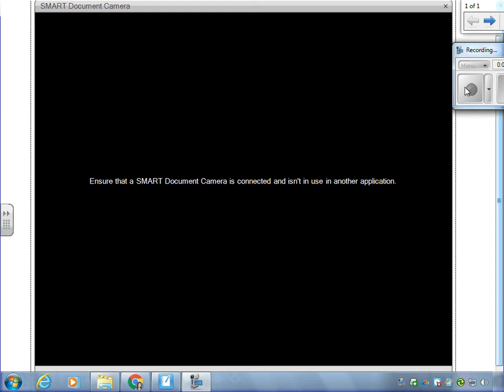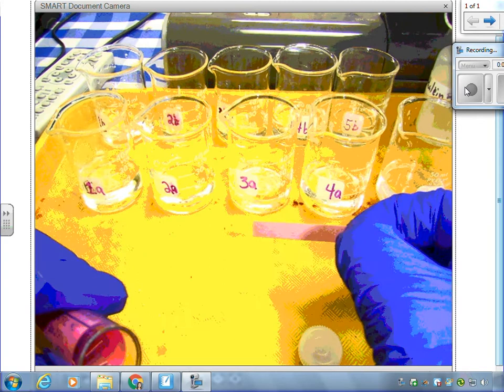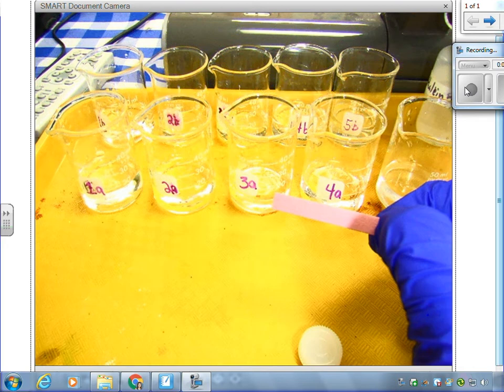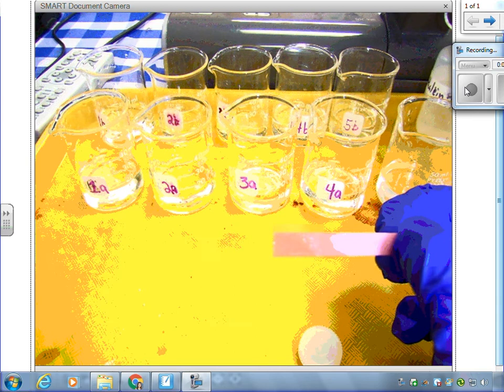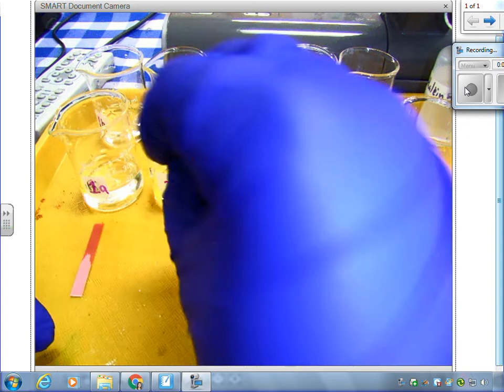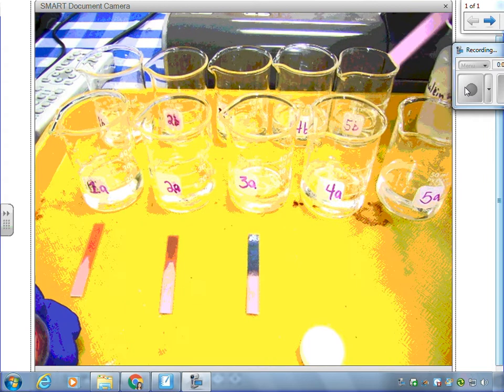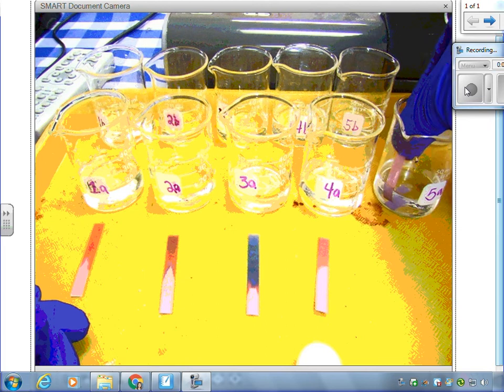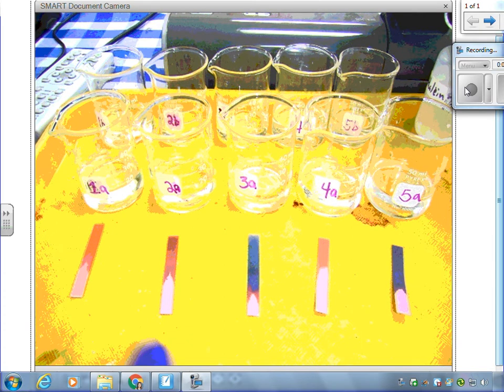Red Litmus Paper